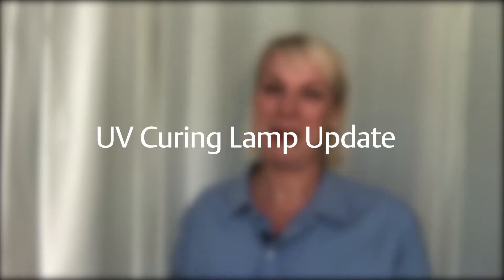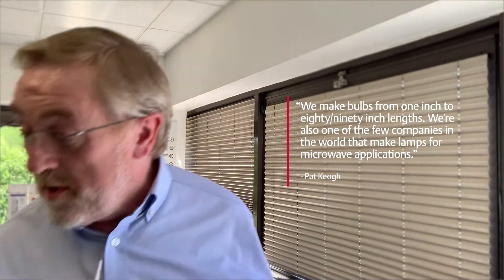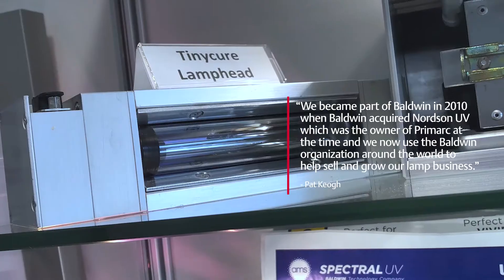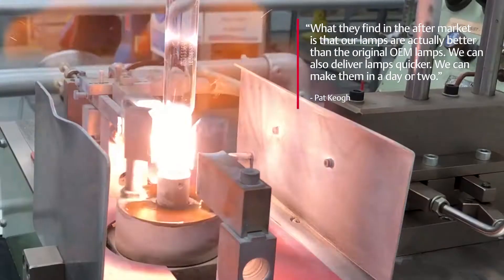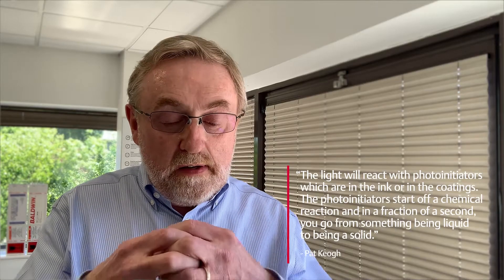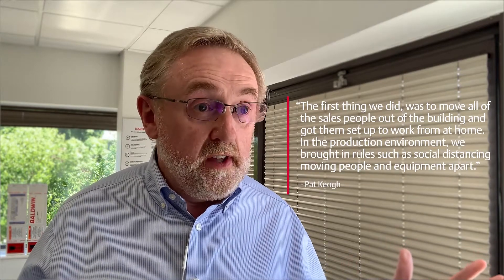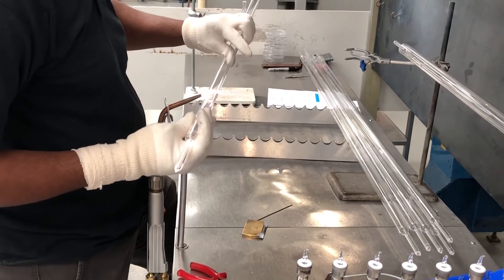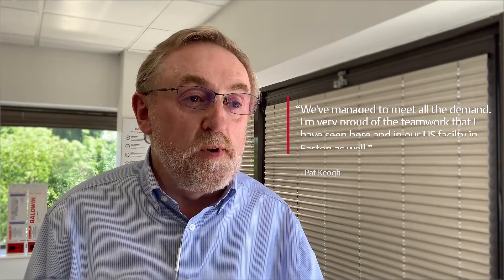Primarc UV curing lamp production update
Primarc, a Baldwin Technology company, having been involved in ultraviolet technology (UV) since 1970, is a leading global supplier of UV curing lamps and transformers. Primarc UV curing lamps are designed and manufactured as direct replacement lamps or to meet the specific needs of original equipment manufacturers world-wide. From the extensive range of lamp – mercury, metal halide, electrodeless – Primarc can meet virtually all your UV curing requirements.